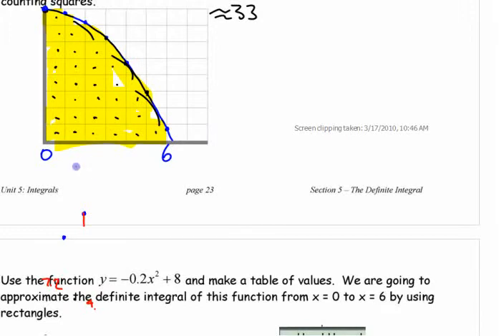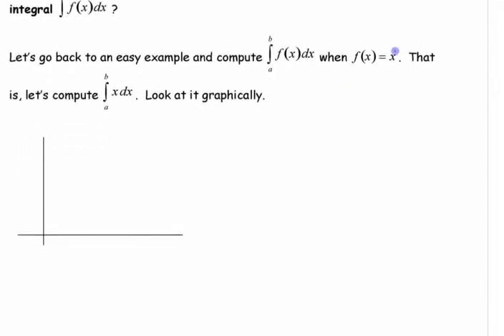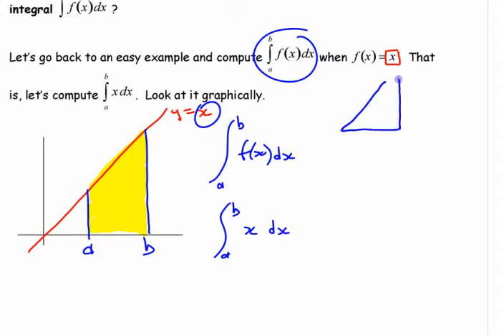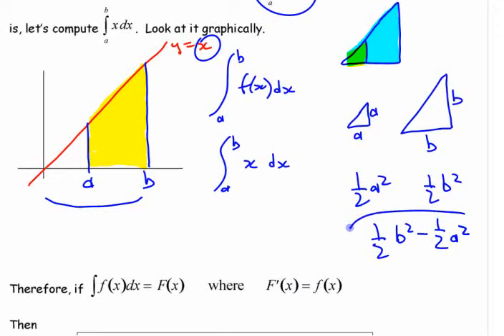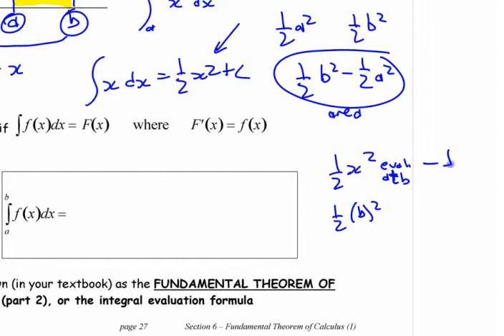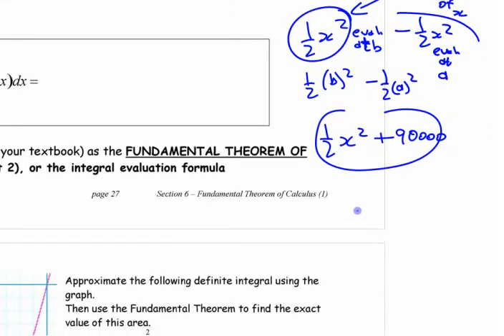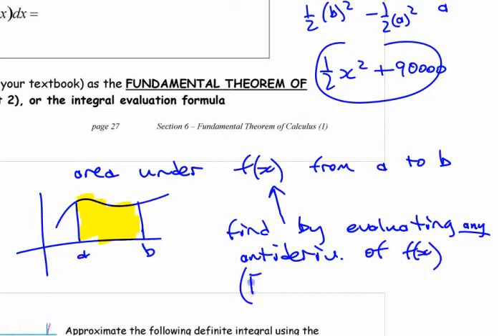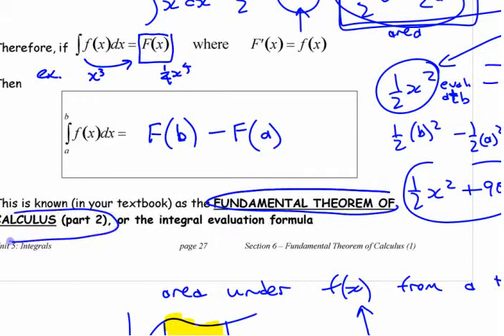Ca12 - 5.6 (2) Fundamental Theorem of Calculus (first part)